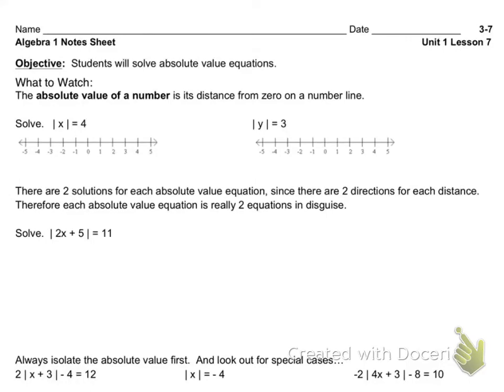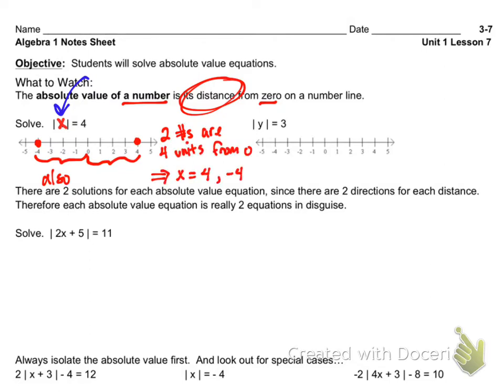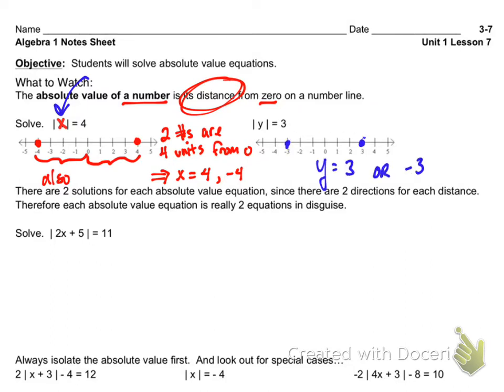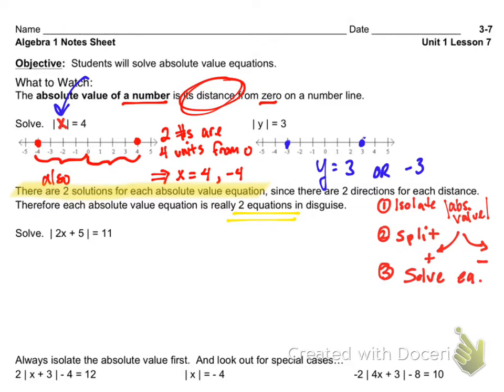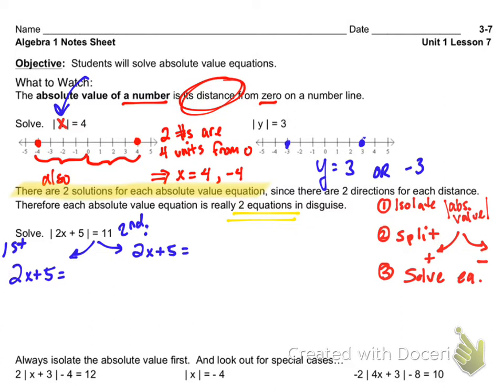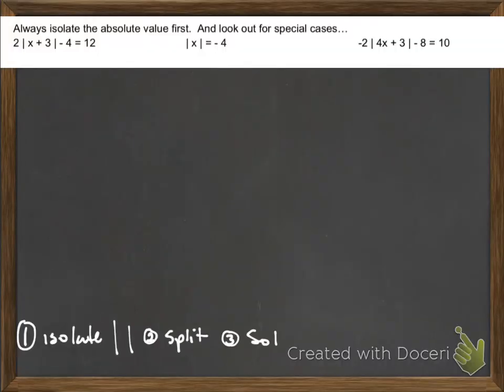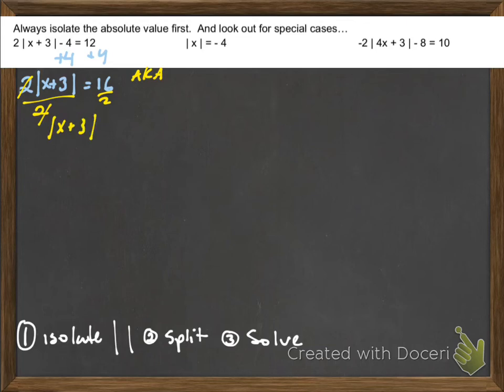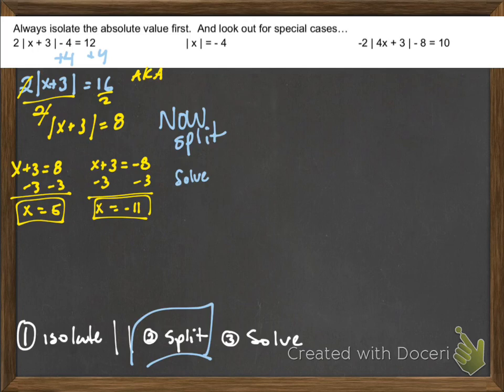unit 1 lesson 7-v1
Absolute Value equations. Algebra one